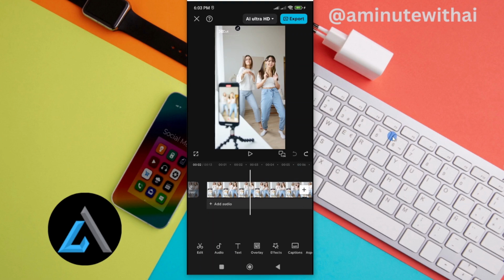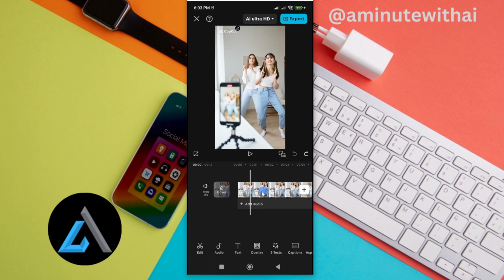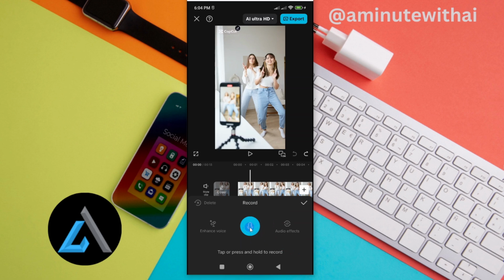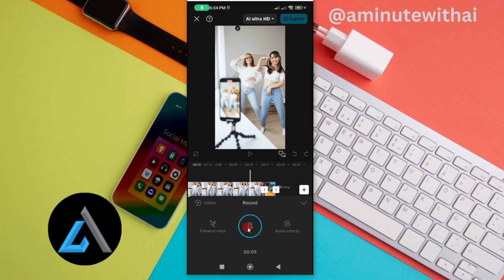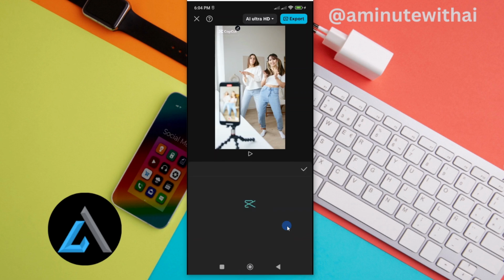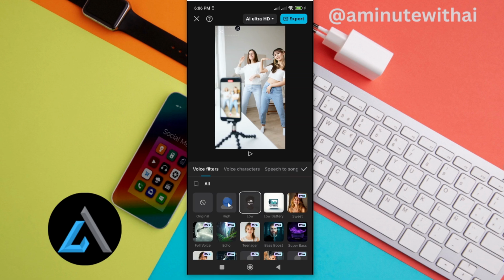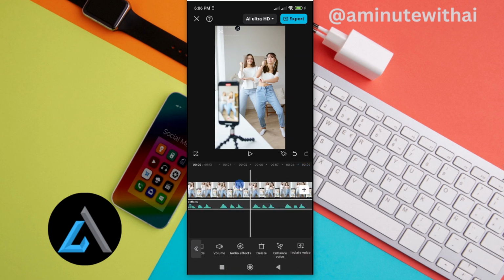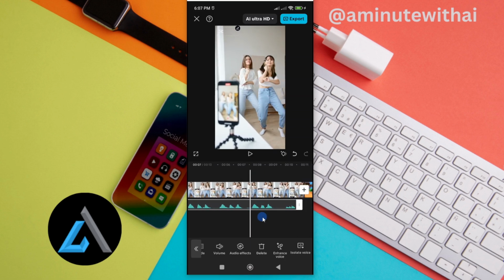How To Add Voice Over On Videos In CapCut Using Smartphone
Adding voiceover to your capcut videos will enhance your editing outcome. In this tutorial I show you step by step process of adding voiceovers to CapCut videos using your smartphone.